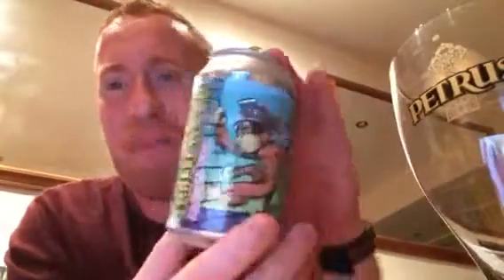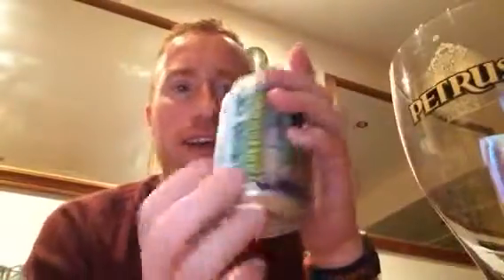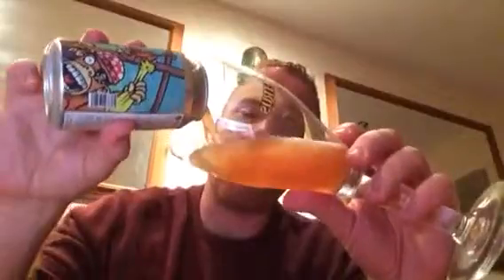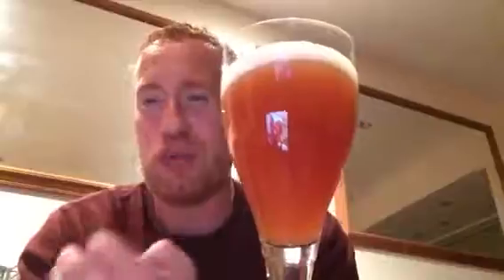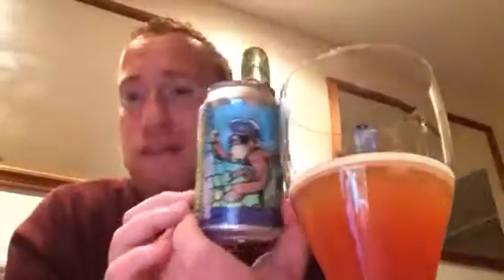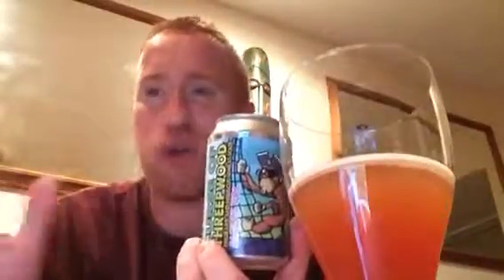Wild Weather Ales - Curse of Threepwood 5%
A Rhubarb and Hibiscus Wheat Sour